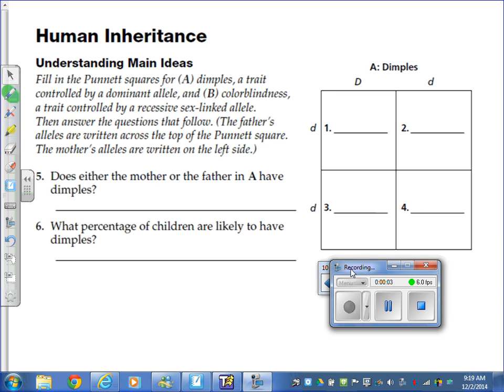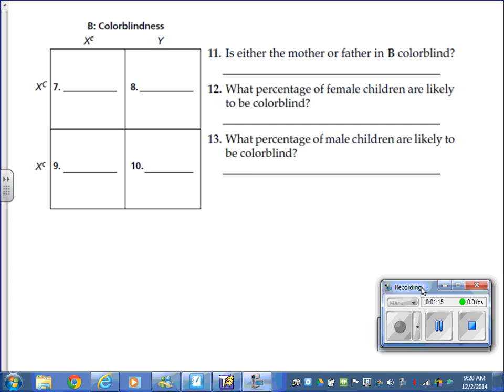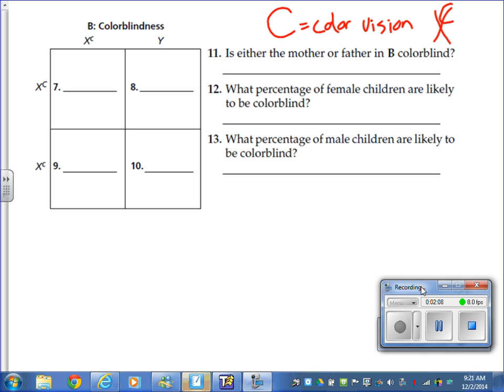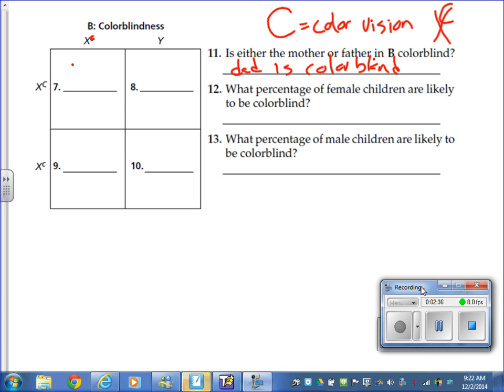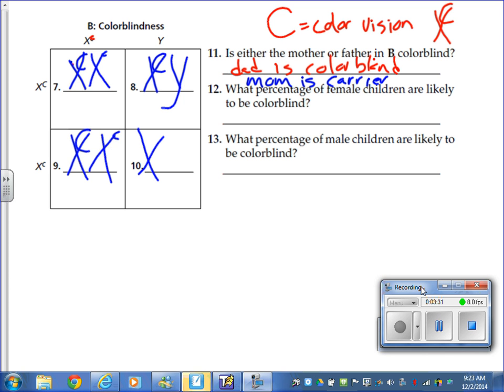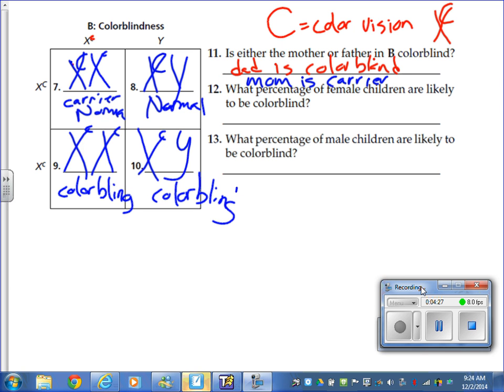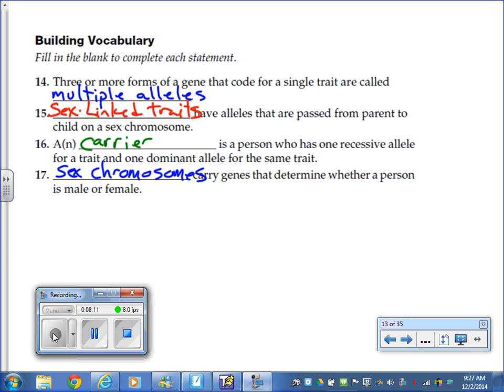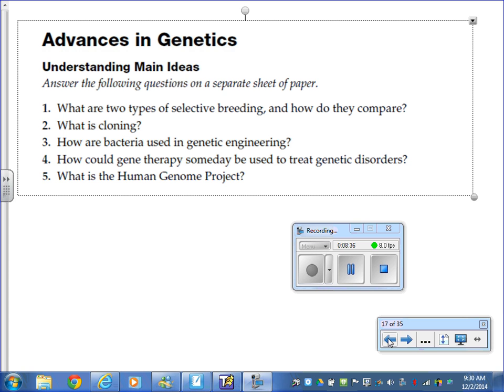flipped 5Dec02 Human Genetics OD14